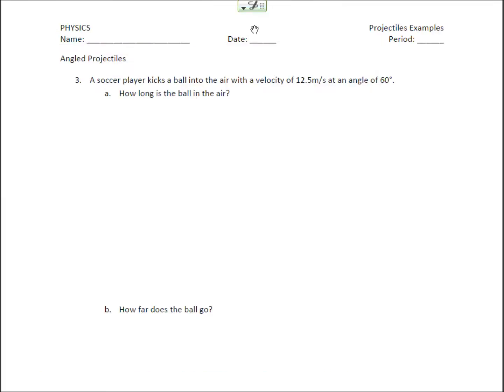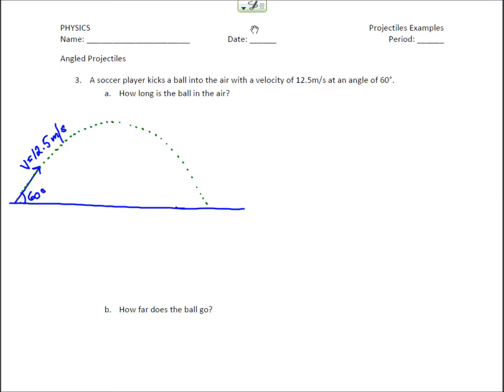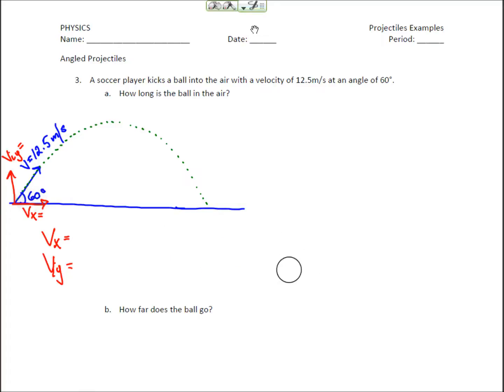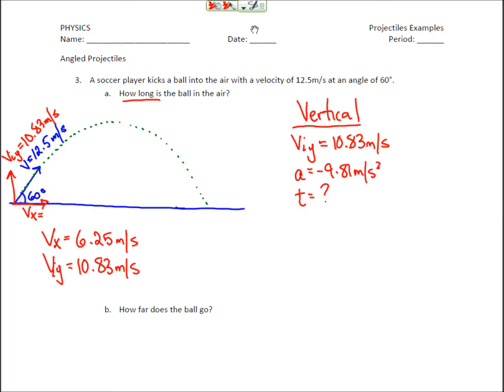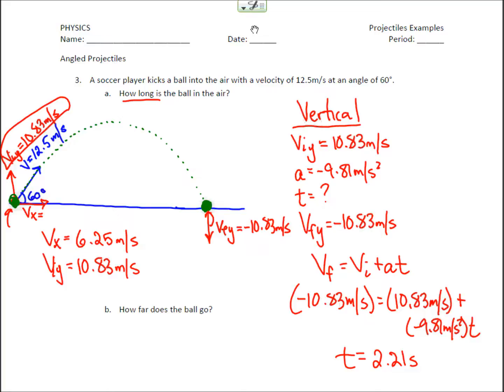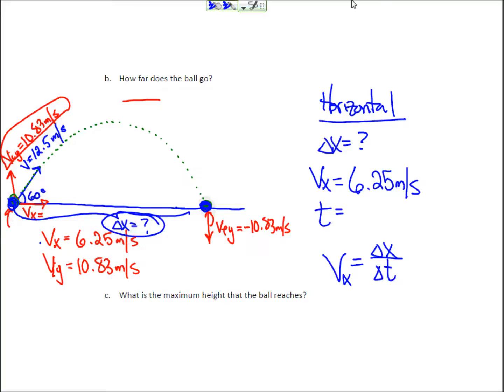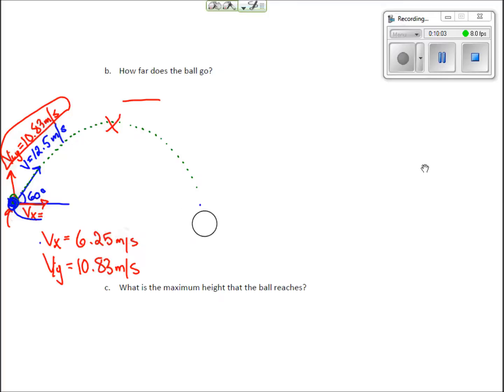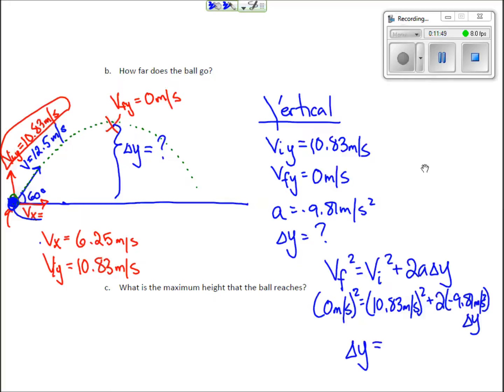Angled Projectile Example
Finding Hang Time, Range, and Maximum Height